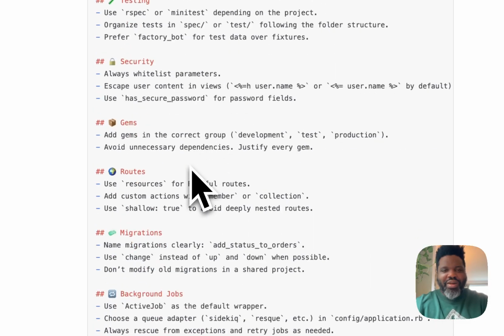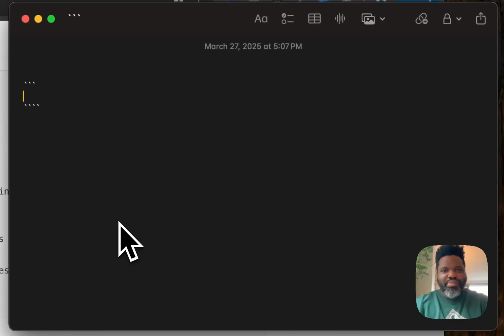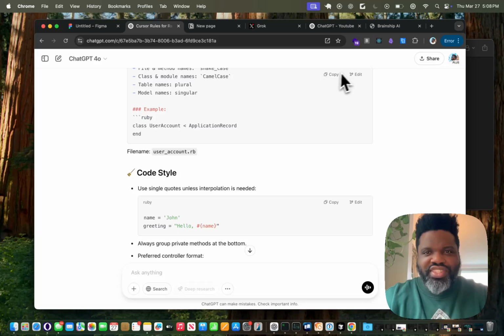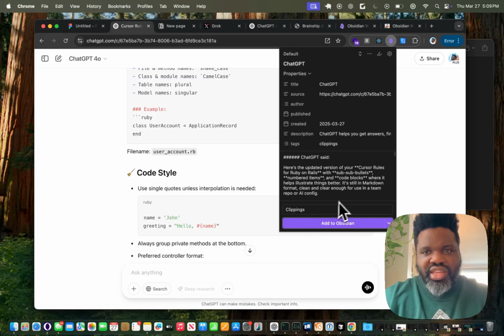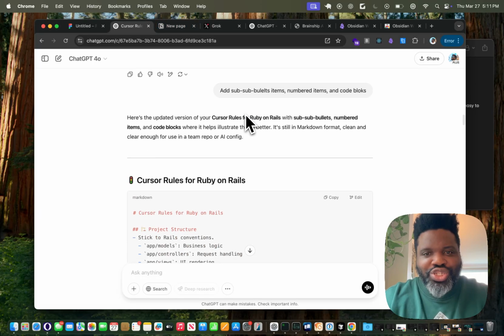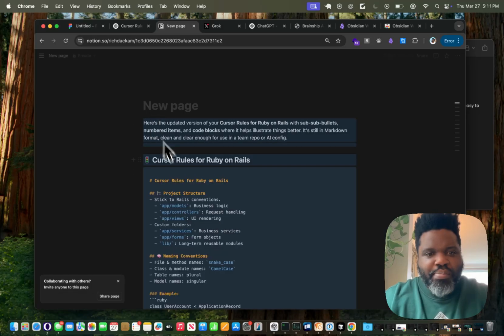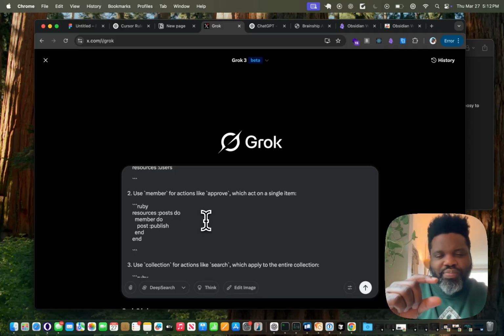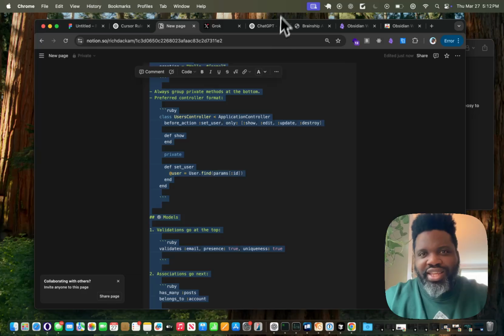This Fixes ChatGPT's Broken Markdown (1-Click Hack)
Copying Markdown from ChatGPT shouldn’t be this frustrating…
Weird spacing, broken bullets, and headers that don't render right.
Here’s the 1-click hack I use to fix everything instantly.

This solution works with Cursor, Windsurf, Grok, Claude Code, and anywhere you paste Markdown.

Join an exclusive group of AI founders learning exactly how to build, scale & monetize AI apps—without the struggle: